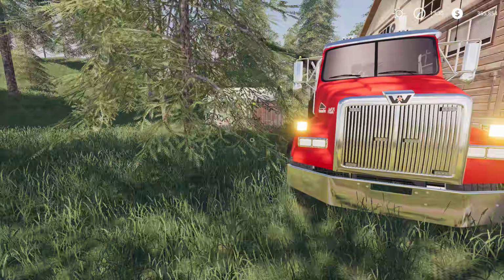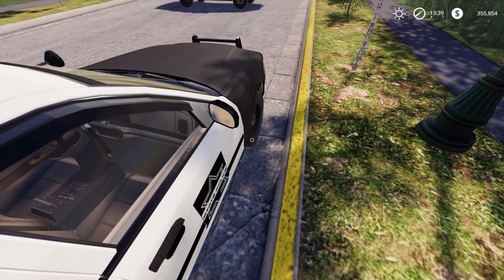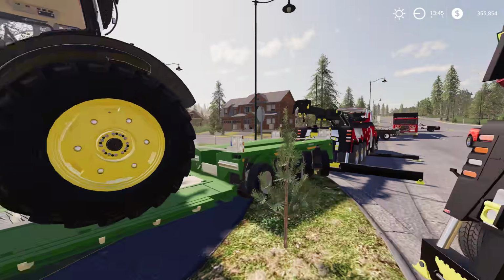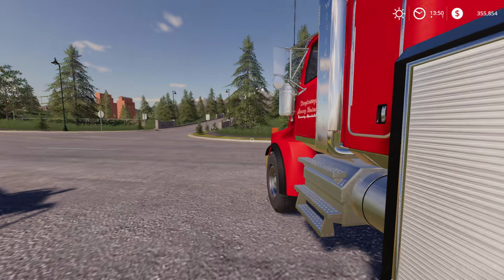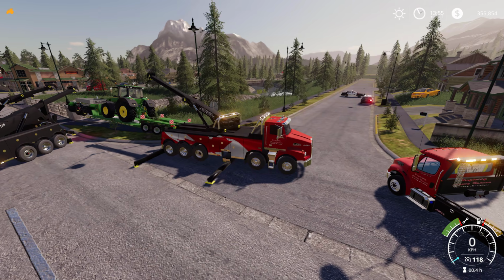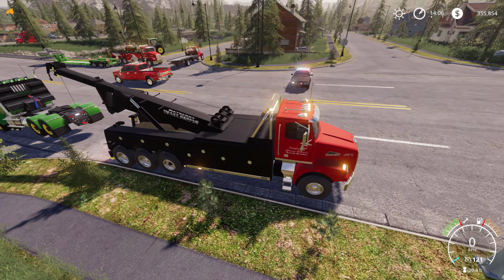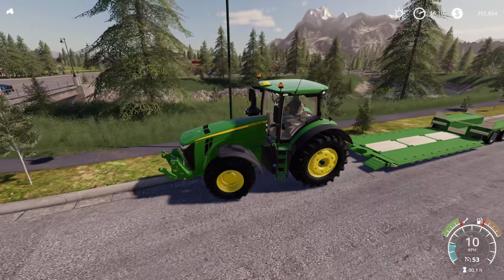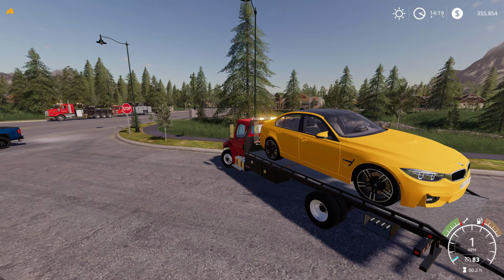FS19 ★ $500,000+ Rescue ★ Heavy Rescue Series - Episode 1 ★ Farming Simulator 19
Hey guys, how's everyone doing? I hope great. Today we're starting a new series called Heavy Rescue in Farming Simulator 19. Today our team was on scene for an accident involving a transport truck and a BMW M3. We where able to recover all vehicles involved and get the roads cleared in a safely matter!

Please take a second to smash the like button if you enjoyed the video and tap the subscribe to join the family so you don't miss out on any future videos!

This video was originally done with a 1080 graphic card. Please check my more recent videos that are now done with a RTX 3090 producing ultra quality 4k videos.

FS19 $500000+ Rescue Heavy Rescue Series - Episode 1 Farming Simulator 19